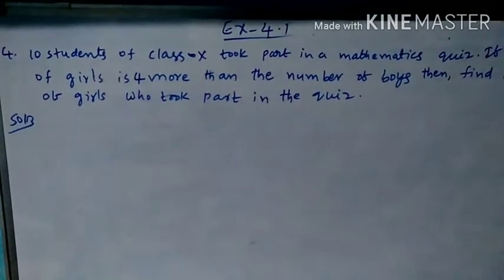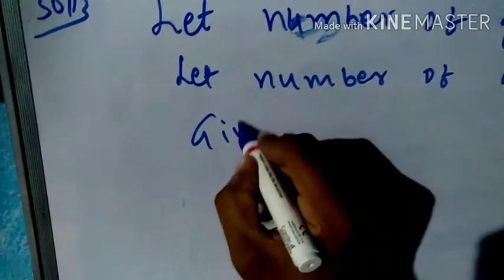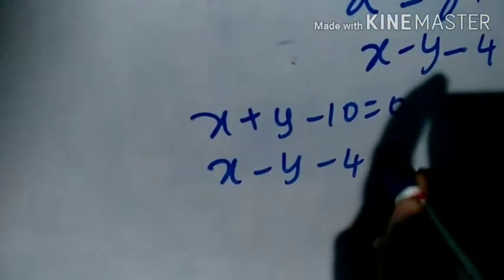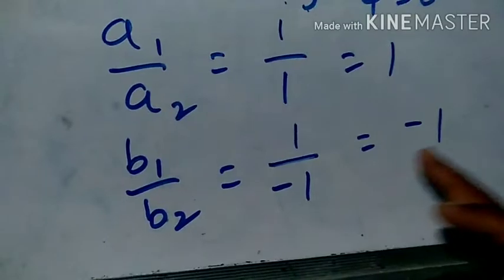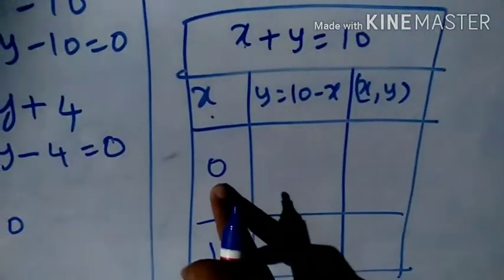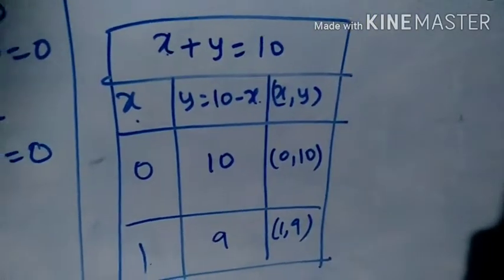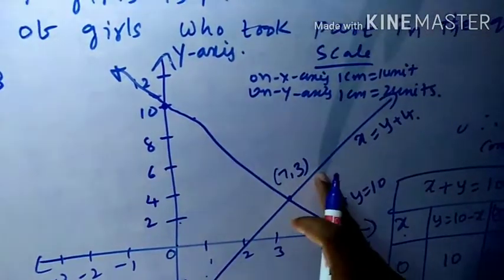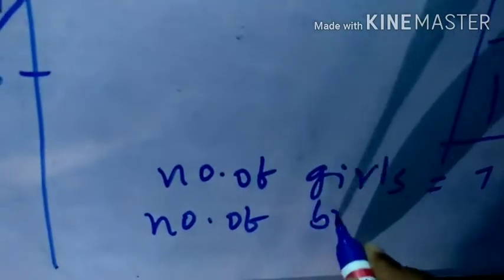Pair of linear equations in two variables Exercise 4.1 4th Qstn Solution SSC MATHS